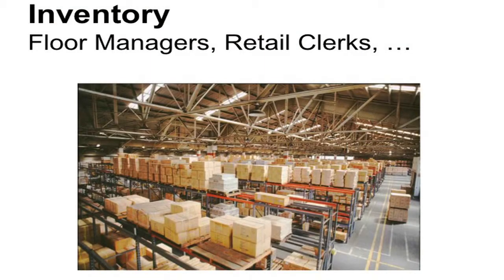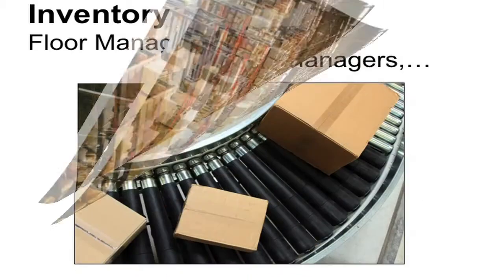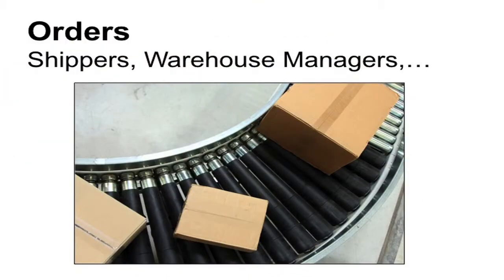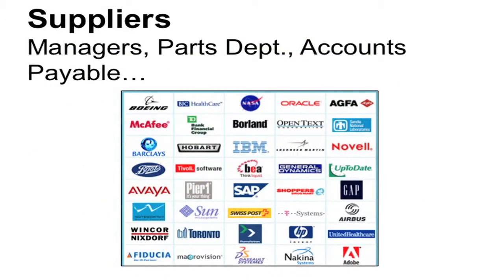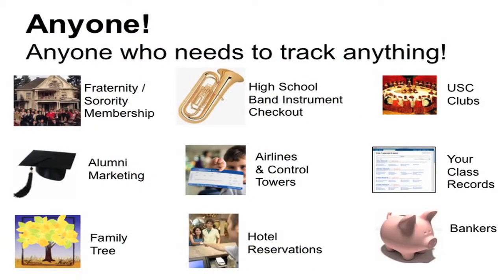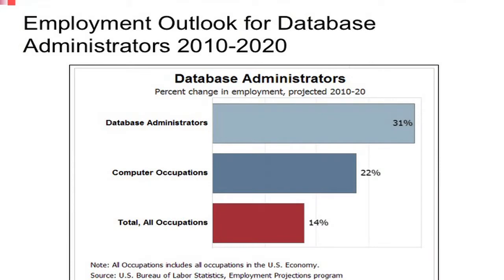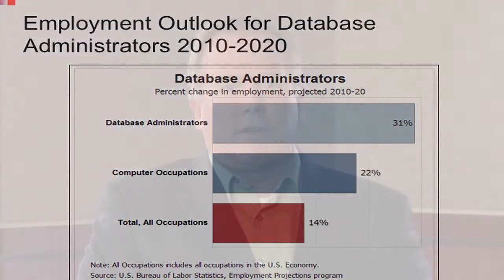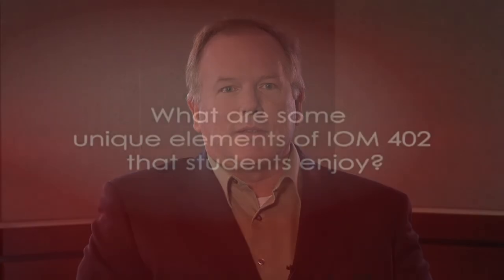IOM 402: Business Information Systems-Database Applications-Wayne Wilmeth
Through lectures and labs, students will learn how to design, develop, and utilize the desktop databases that businesses employ in their reporting and decision making endeavors. Using Microsoft Access, students will learn hands-on the basics of normalizing a database, creating and relating tables, creating user interfaces through the use of forms and macros, extracting and mathematically manipulating information through queries, and creating business reports. The course consists of weekly instructor led database assignments and a final database projected developed by the student.